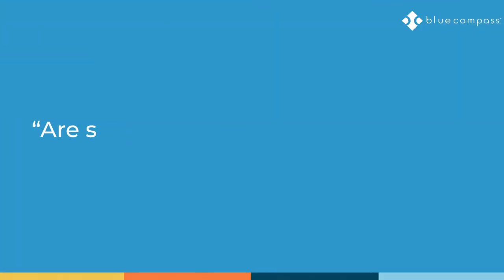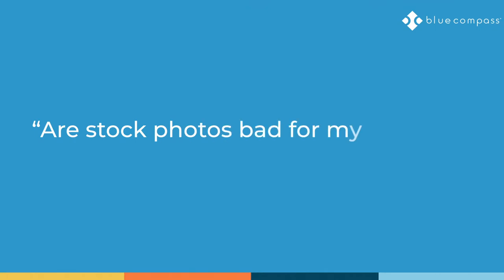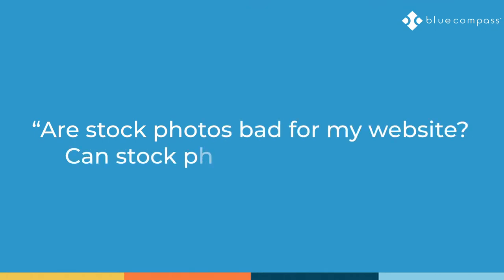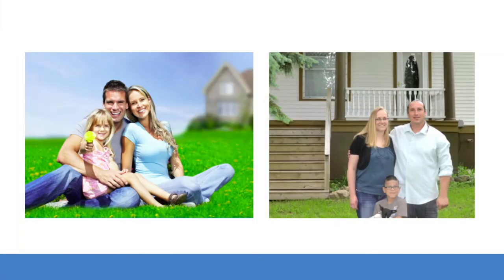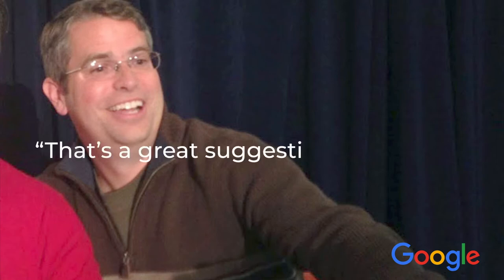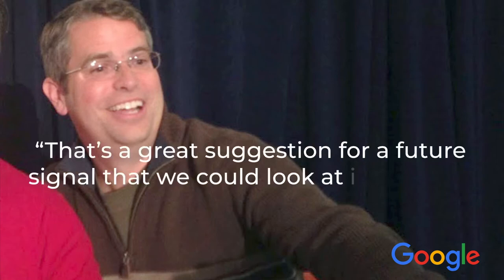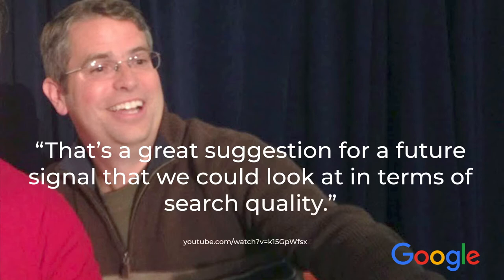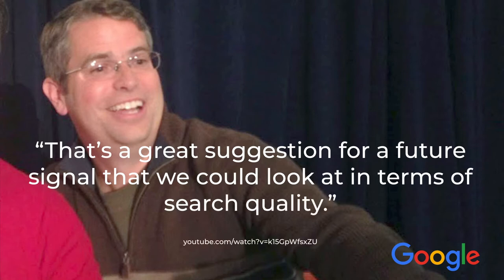Are Stock Photos Bad for Your Website's SEO?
This video reveals how stock photos can harm your website in the eyes of Google - and what to do about it.

Blue Compass President Drew Harden shares the issues with these images' impact on the authenticity of your website and Google's view of them.